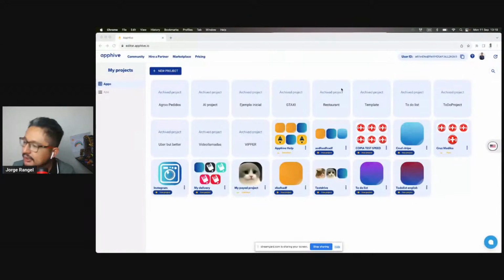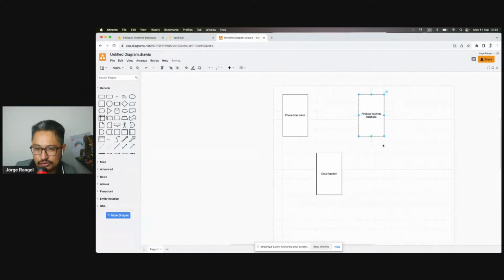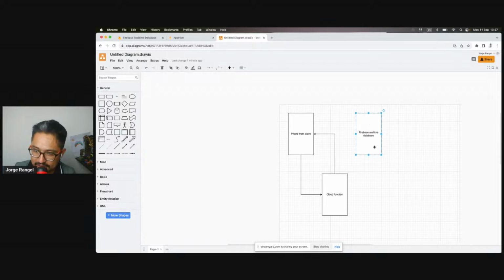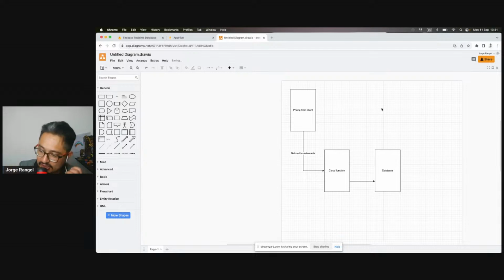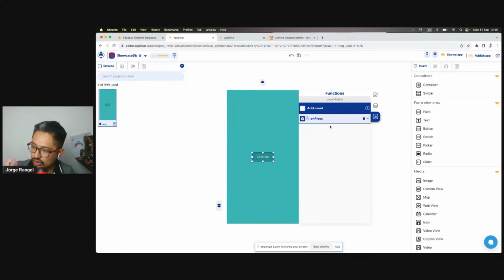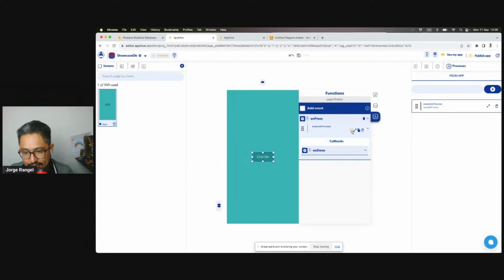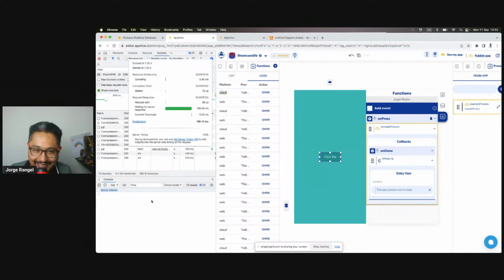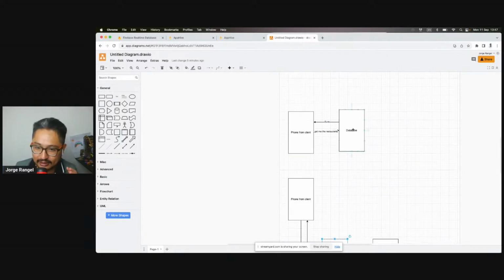Mastering App Development | What Are Private Keys? | Chapter 4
In this Live session, we'll delve into the importance of securely storing and accessing private keys on the server. We'll uncover what private keys are exactly and why they are widely used by most APIs. Additionally, we'll explore the significance of having different values for development and production environments.

Chapters:
00:00 Welcome
04:32 Concepts of the client, real-time database, and cloud functions
09:11 Logic running on the server
13:46 The server acts as the intermediary between the client and the database
18:23 Creating a process in the app to share a custom function
22:59 Changing the function to run in the cloud
27:36 Adding a database function to query users
32:11 Using Cloud Functions